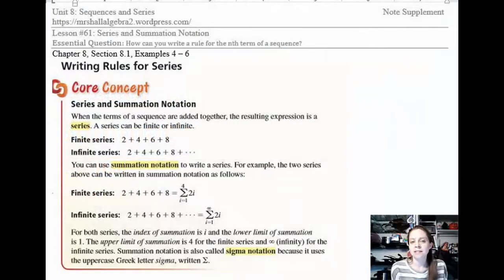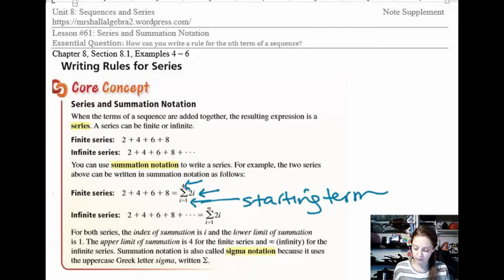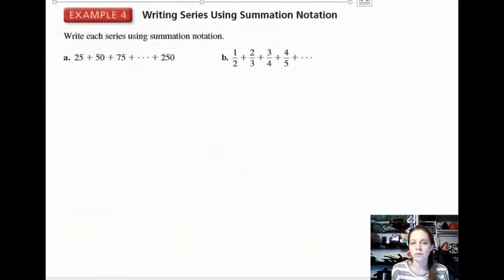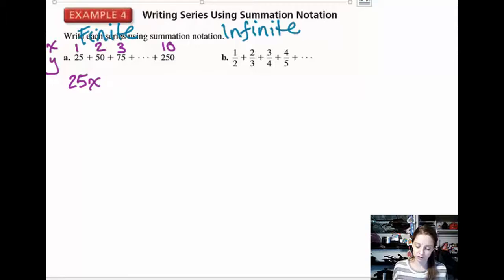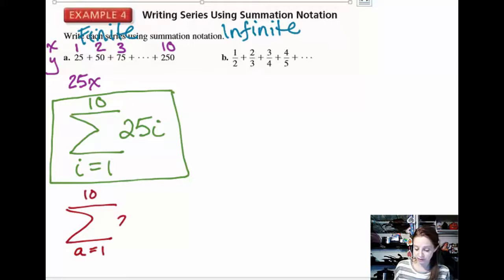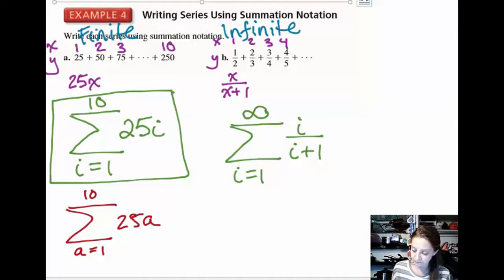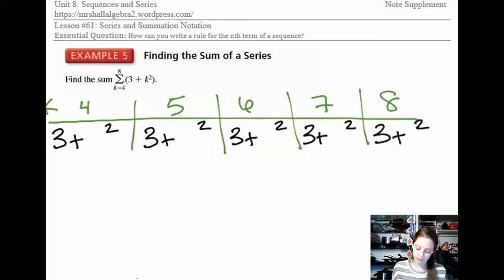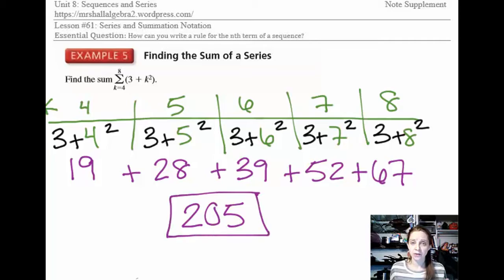Lesson #61: Series and Summation Notation